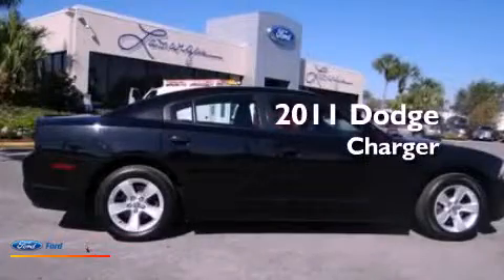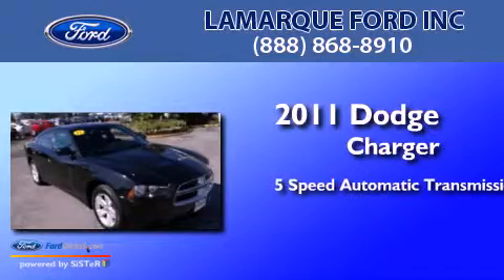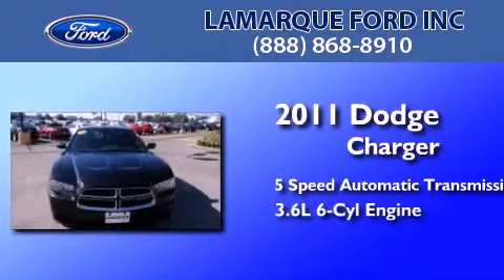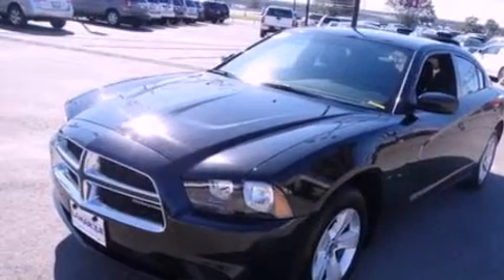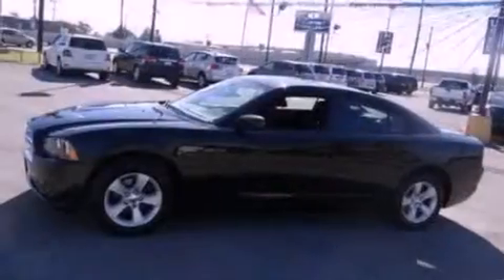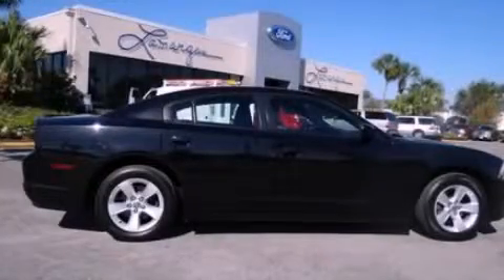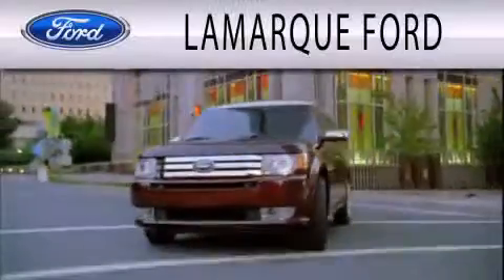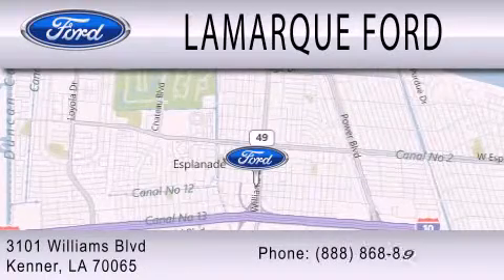2011 Dodge Charger Kenner LA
Year : 2011
 Make : Dodge
 Model : Charger
 Engine : 3.6L V6 24V MPFI DOHC FLEXIBLE FUEL
 Trans . : 5-SPEED AUTOMATIC
 Exterior : BLACK
 Miles : 37,324
 Interior : BLACK
 Stock : P7196